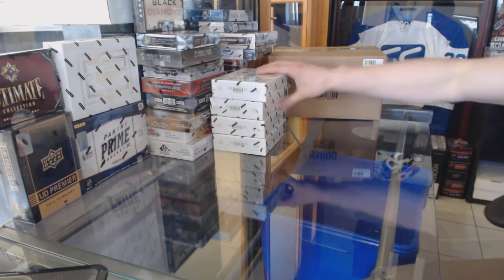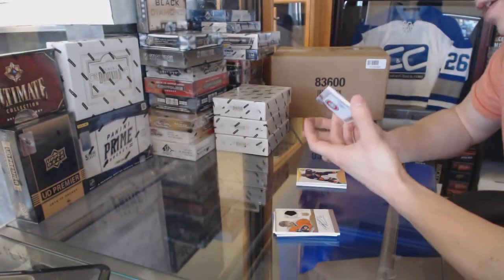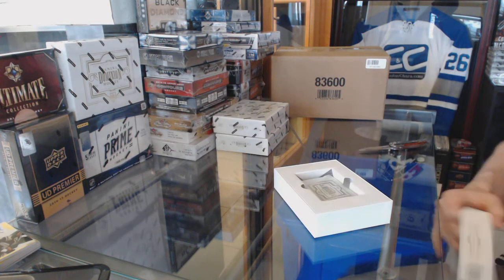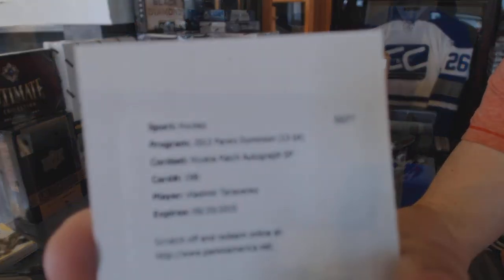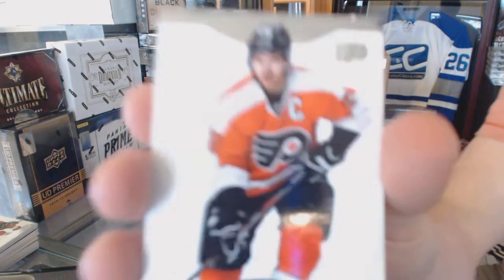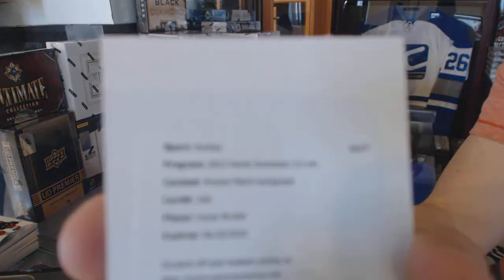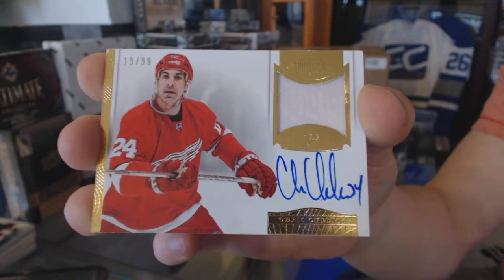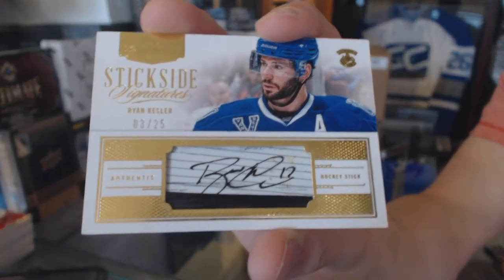13-14 Panini Dominion Hockey 4 Box Break - C&C #6044